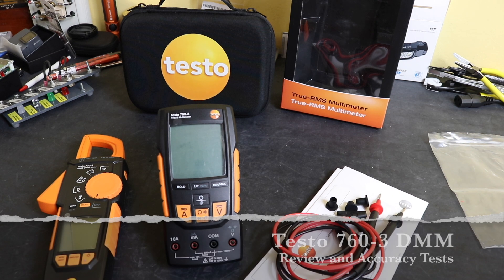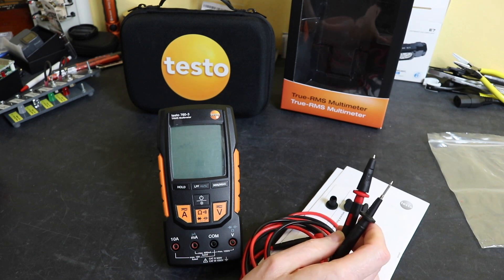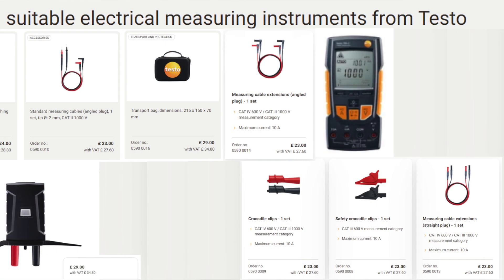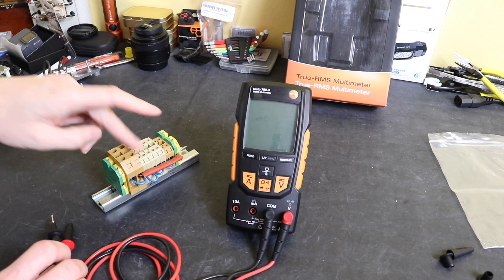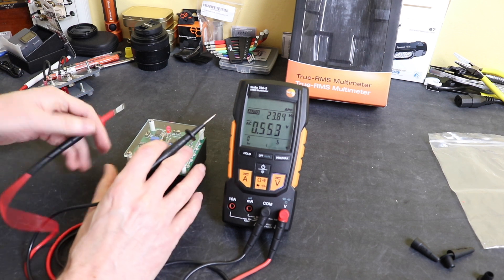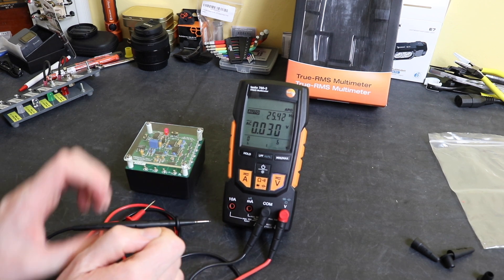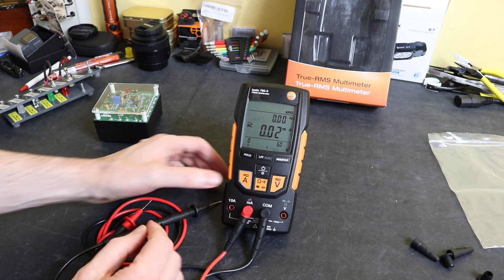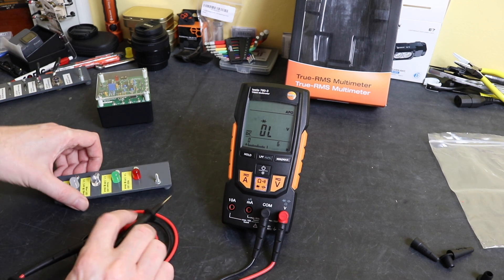Testo 760-3 Digital Multimeter Review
Taking a look at the 760-3 DMM from Testo with some unique features and carrying out a few accuracy checks.